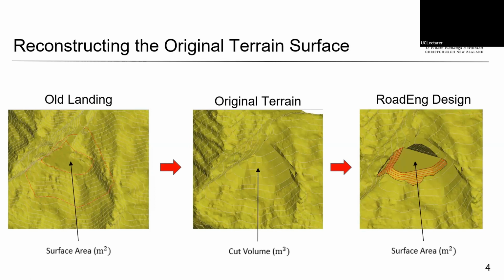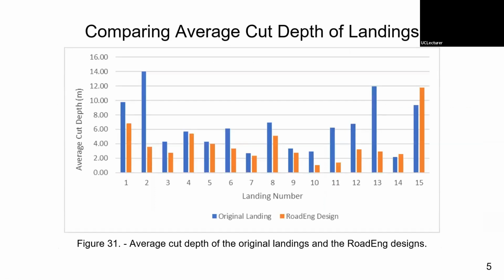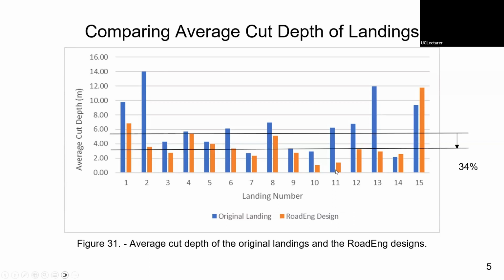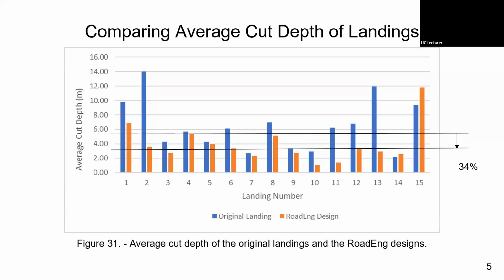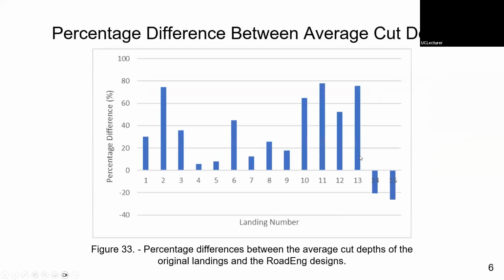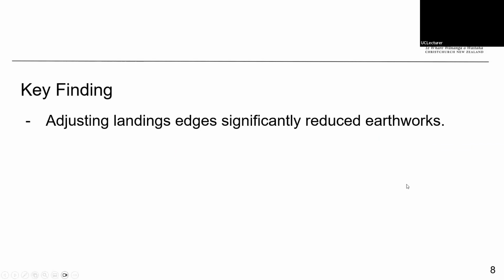Efficacy of Road-Eng Based Landing Design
Tom Brown Final Year Project Presentation